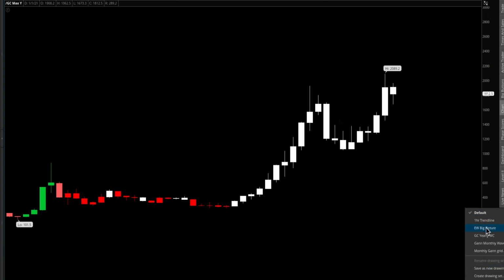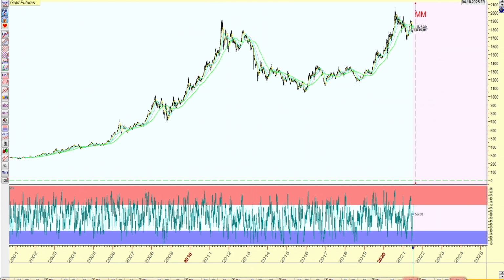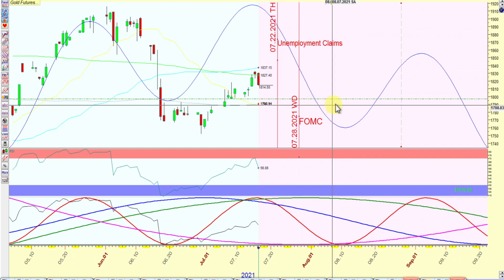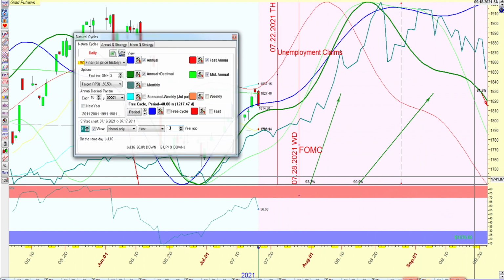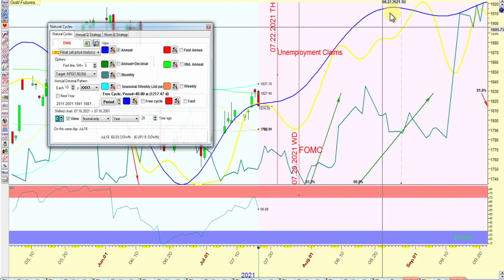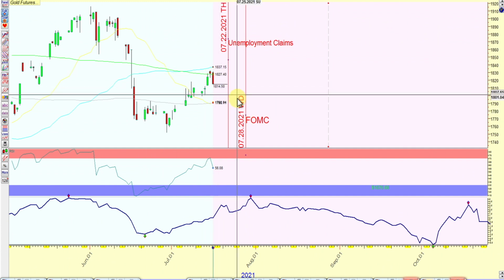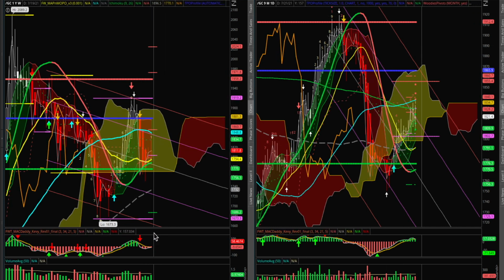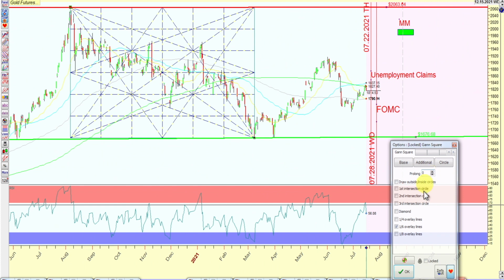Gold Forecast For July - August 2021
In this video, I'm showing you what seasonal, fixed, and natural cycles are showing.

It is possible for a correction to continue into the last week of July then resume the upward trend into August / September